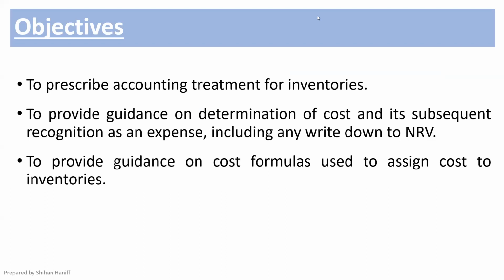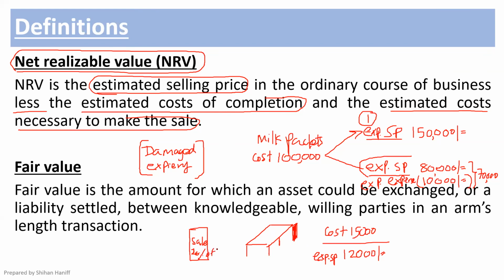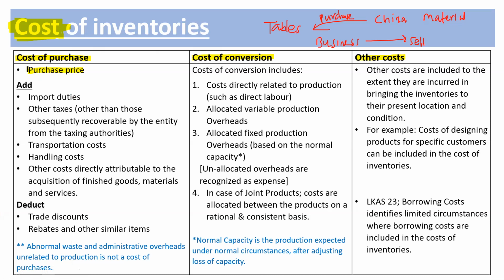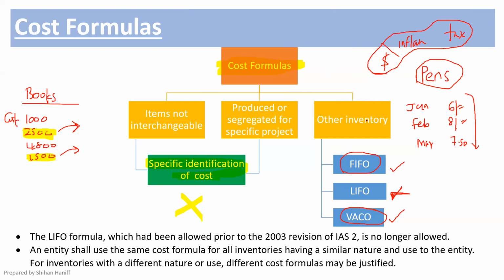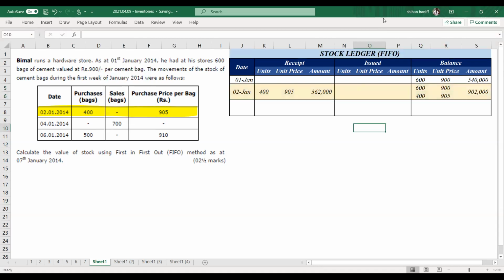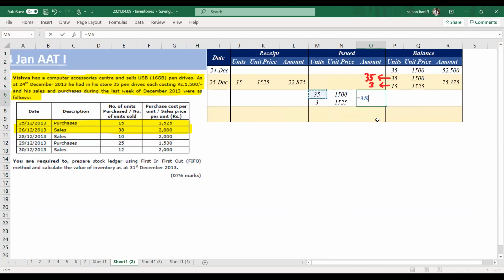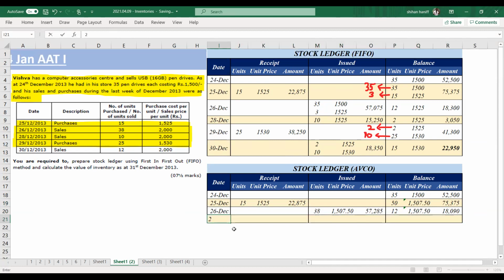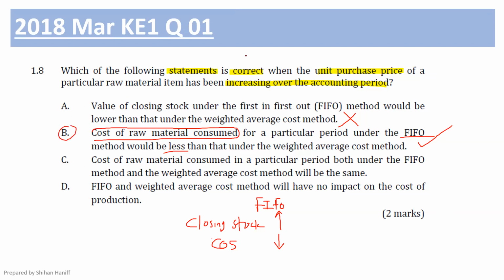LKAS 2 - Inventories